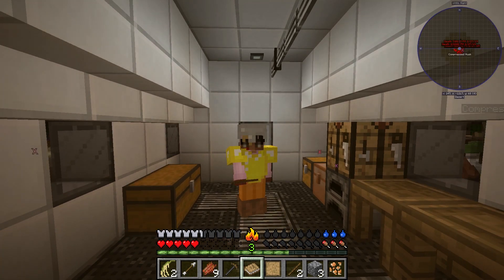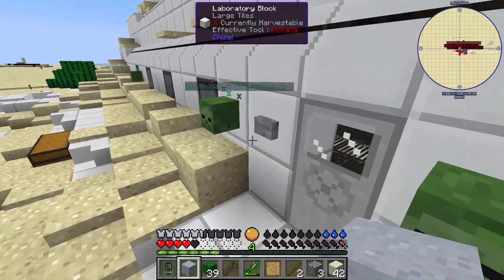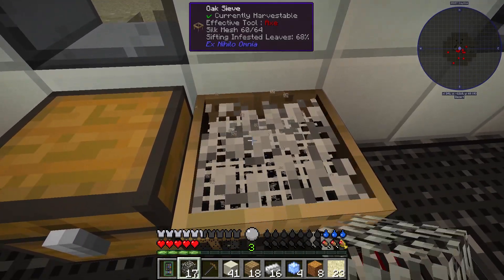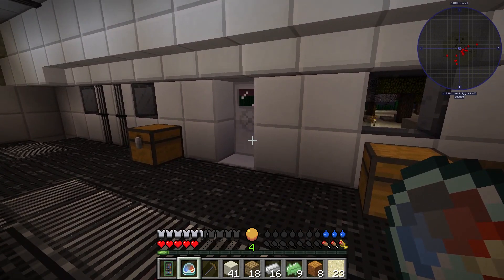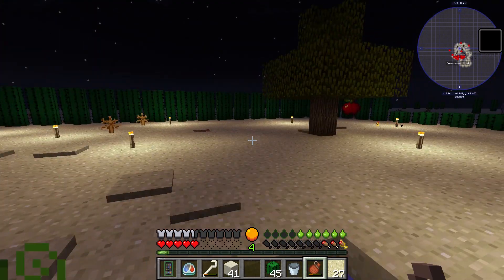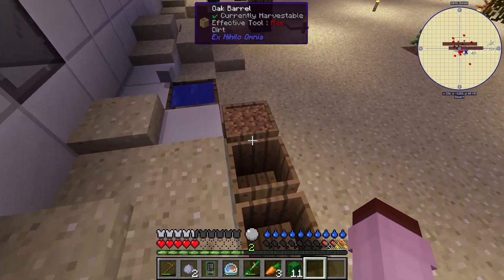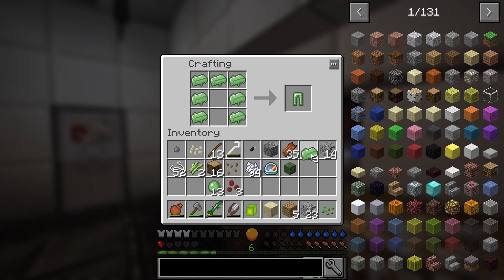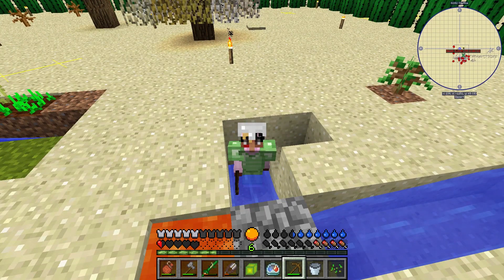*NEW TECH* Forever Stranded Ep:9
So much new stuff to do...

-Berkgod

Map Description:
Welcome to Forever Stranded

You have managed to crash on a planet. There is little around but sand. You will need to follow the quests lines as well as staying cool in this harsh environment. Beware of the night terrible things may happen

The first challenge you will have to face is getting water to cope with the heat.

Second challenge getting food to over come the hunger

The Map is set on hardcore

More lives will come as you progress